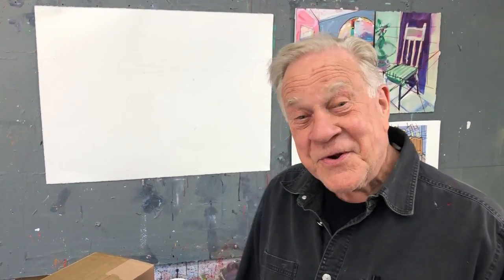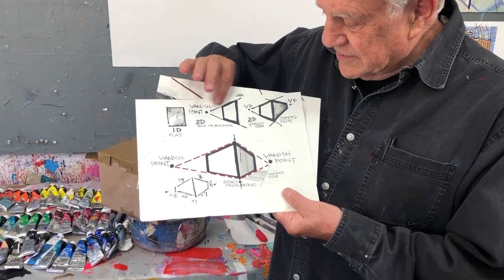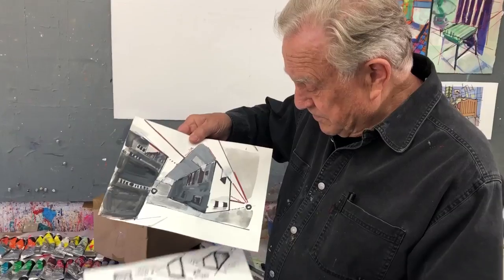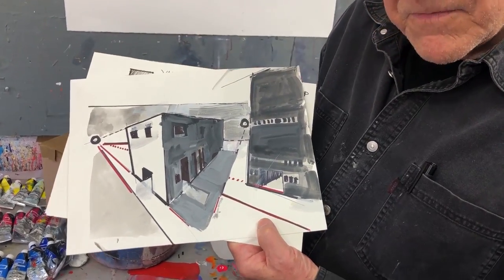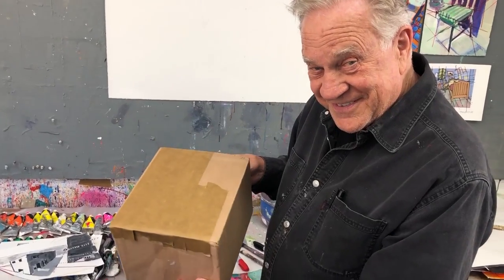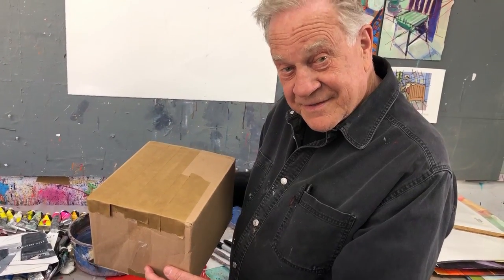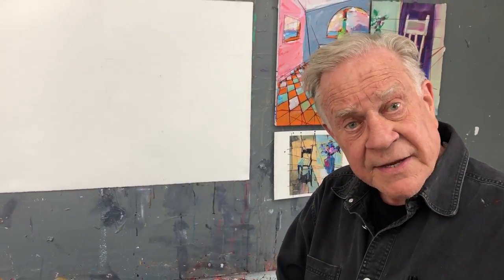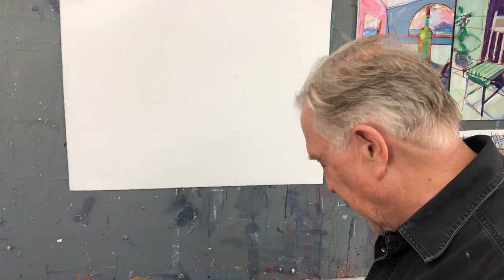BobBlast 364 - "Perspective Part Two - Painting the Illusion of Depth"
Perspective Part Two - Painting the Illusion of Depth

Perspective, Part Two! In last week's BobBlast, we looked at two-point perspective, or two vanishing points you can use in your paintings. This week's BobBlast is a short demo about three-point perspective - three vanishing points, which means you can easily draw or paint an object looking at it from above.

For an example, see my quick sketch of a box. You can see the top of the box closest to you, and also see two sides. Think of hovering above the box, city scapes or farmhouses so you can see them from the top view. This three-point drawing technique is giving the object you are painting the illusion of depth… a convincing illusion! The box top appears closer and larger from your vantage point, but appears smaller the further away you are.

There are a number of steps necessary to draw this technique - watch the video and you will see step-by-step instructions for three-point perspective. You will need some simple materials:
•Large sheet of drawing paper
•Ruler
•Brush and water

This is a general video to get you started. Try other painters' three-point techniques as well. Everyone has their own way!

The next BobBlast is all color and will feature how I use Multiple Vanishing Points. Wacky • Weird • Trippy Part Three of Perspective.

Go to your Studio and Paint!

We are Open! Paint with Bob in his Studio in Arroyo Grande, California
Studio Mentor • 5-day Instructional • Figure Painting • One-on-One Workshops
Click here for more info.
 •July 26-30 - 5 day Instructional Workshop
 •August 12-15 - Mentor Workshop
 •August 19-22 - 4 day Figure Painting Workshop
 •August 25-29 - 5 day Instructional Workshop
 •October 20-23 - Mentor Workshop
 •November 4-7 - Mentor Workshop - Sold Out

Burridge Studio Online Workshops Coming Up…
Two-day, One-day and Half-day zooms
Click here for more information!
We have Two Online Workshops in July

•June 23, 2021 9am-10:30am PT
"Diptychs and Other Multiples"
•July 19, 2021 9am-10:30am PT
"Dramatic Light & Color"
•August 23, 2021 9am-10:30am PT
“How to Use Bob’s Goof-Proof Color Wheel"

Date Night with Bob!
Saturdays in July • 4-6pm PT
All your Favorite Subjects!
Click here for for more info about our Saturday Date Nights.

Bob's been busy! Lots of new work! And the SOPs are back!

We have a new Virtual Exhibit!
The theme is “Light at the End of the Tunnel” - Specifically, the focus of this exhibit is on HOPE. I hope you all post your Light at the End of the Tunnel paintings - your vision, and enjoy looking through the gallery of work.

Join the group and post your Light at the End of the Tunnel Paintings.

Here’s what to do next to join our virtual exhibit of Light at the End of the Tunnel:
•OR search in Facebook for Burridge Studio Group Light at the End of the Tunnel Virtual Exhibit
•Post your work!
•Add your name, title plus more info.
Looking forward to seeing your work!